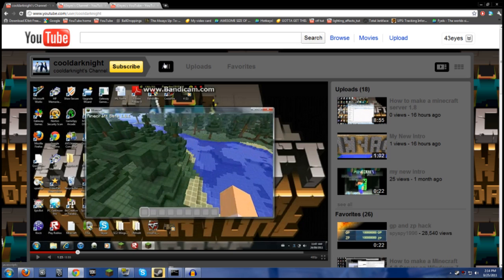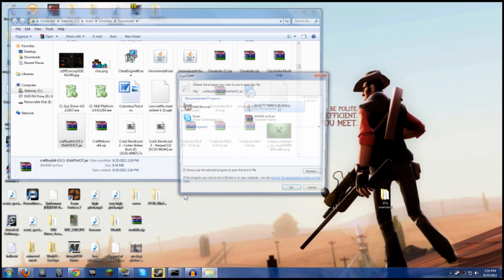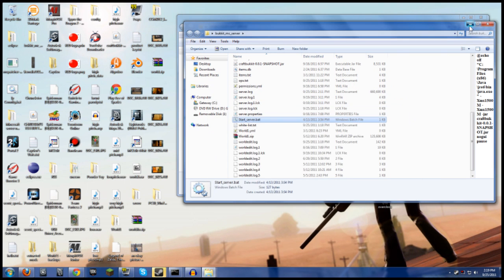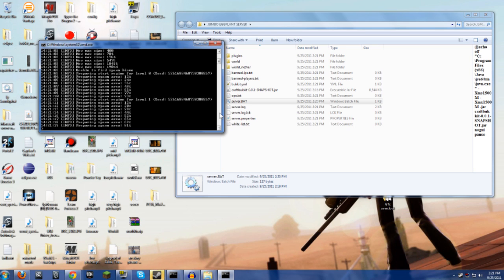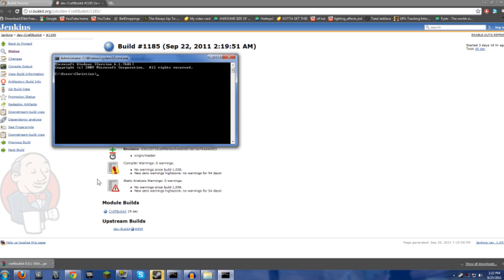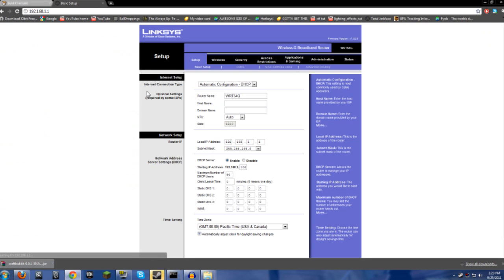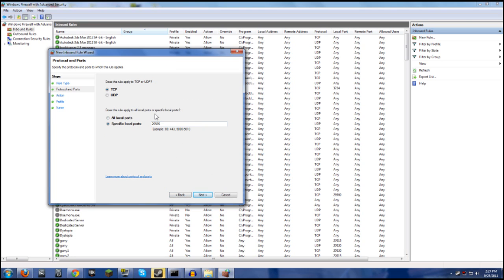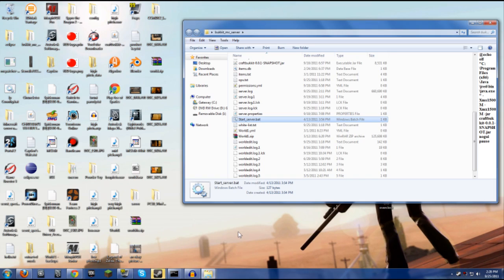Minecraft - How to Make a Minecraft Multiplayer 1.8 Server - [HD]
In this video, I show you how to make a minecraft 1.8 server! ENJOY

code:
@echo off
"C:\Program Files (x86)\Java\jre6\bin\java.exe" -Xms1500M -Xmx1500M -jar craftbukkit-0.0.1-SNAPSHOT.jar nogui
pause